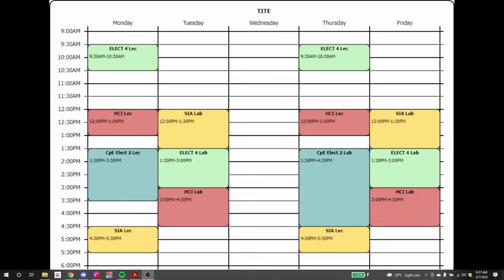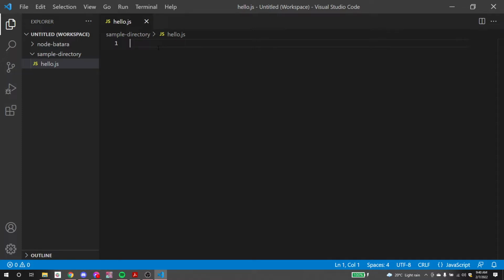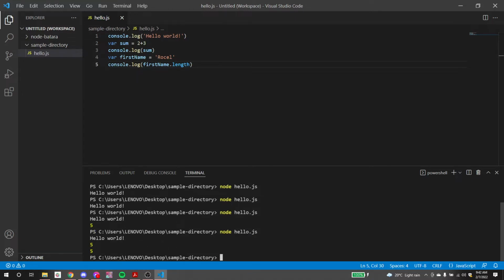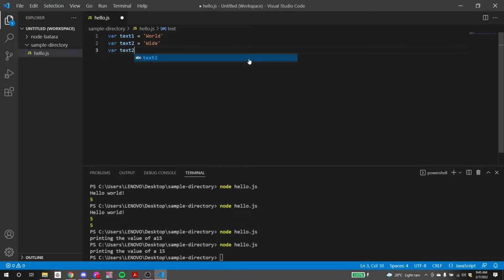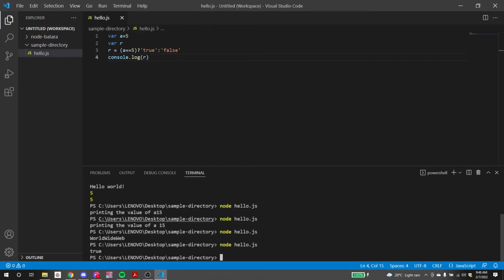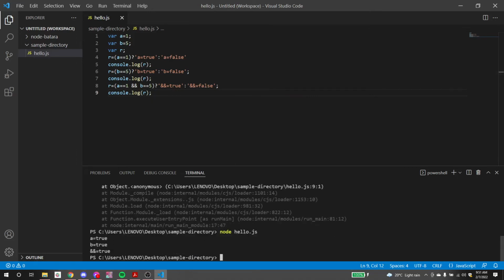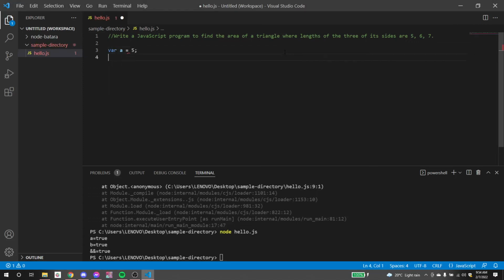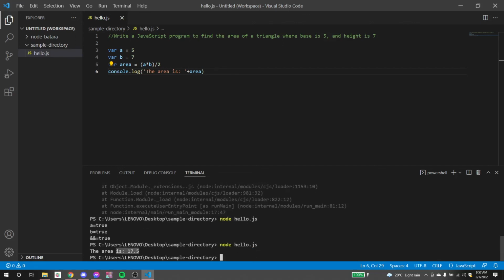Elect 4 Lecture 2: Getting Familiar with Node.js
di niyo man lang ako sinabihan na di pala to naupload NIMAL